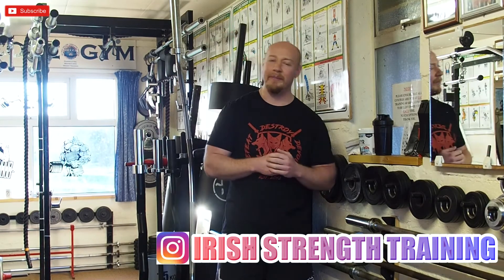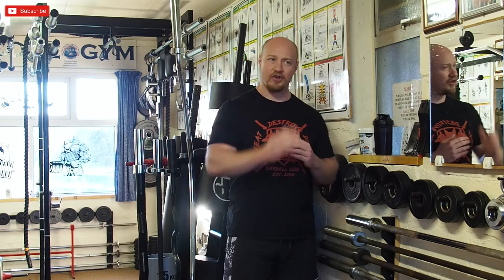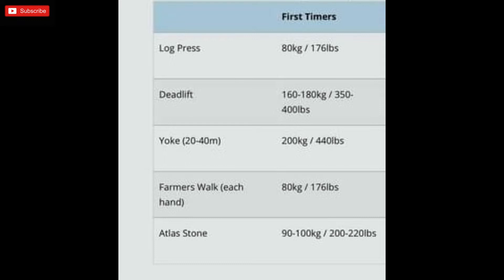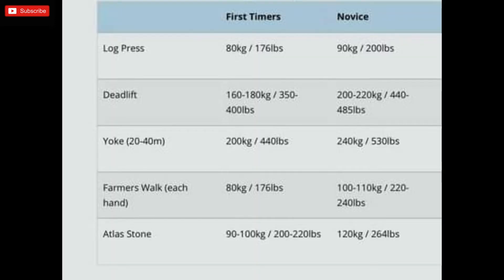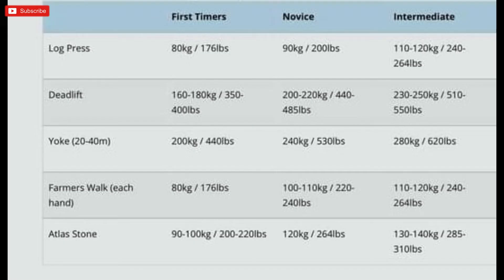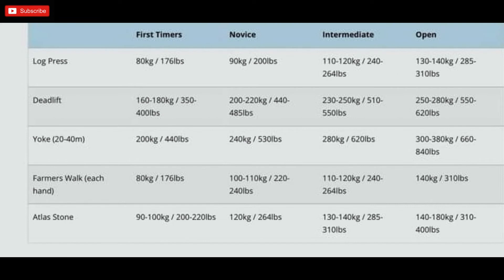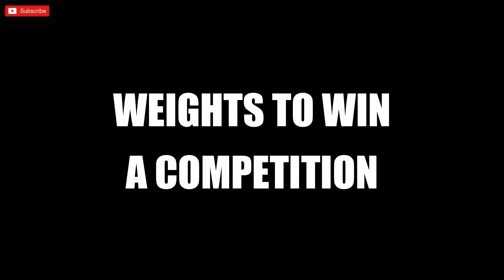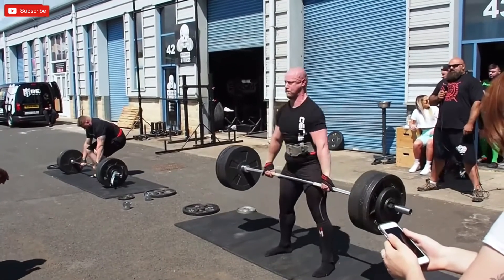Are you ready to Enter a Strongman Competition? Breakdown of what you should be lifting before it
So you're thinking about entering a strongman competition but have no idea whether you're at the level yet to compete and don't know what weights you should be lifting.

In this video I go through what First timers, Novice, Intermediate and open lifters should roughly be lifting before entering a competition. This will give you a good idea of whether you'll be able to compete and what category you should be entering.

I also go through what weights it will likely take to win a Novice Competition.

They have items geared towards powerlifters, Strongmen & Strongwomen, General fitness and olypic weightlifting.

I get no commission or payment for any orders made.

These items really are top class and I will be doing various reviews on the equipment.

*discount only available when ordering from the Irish website at this time.